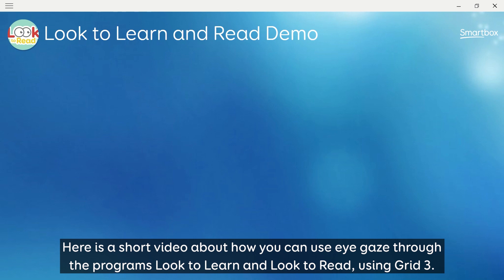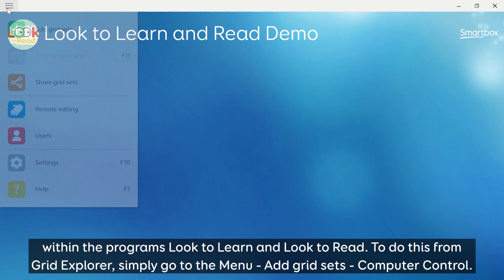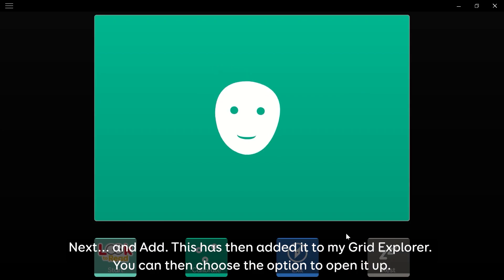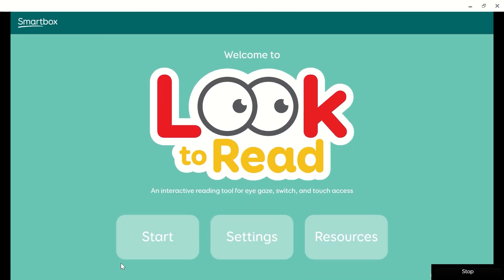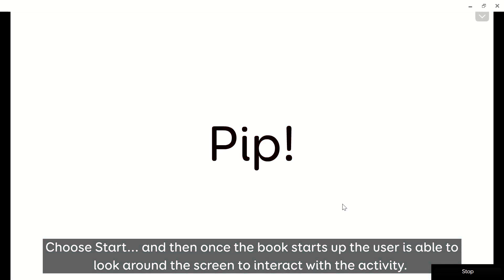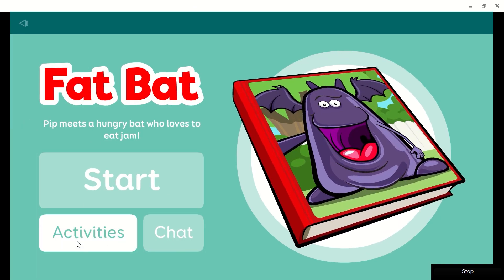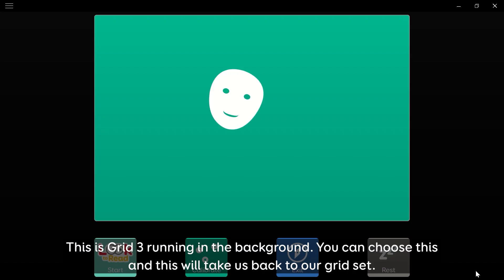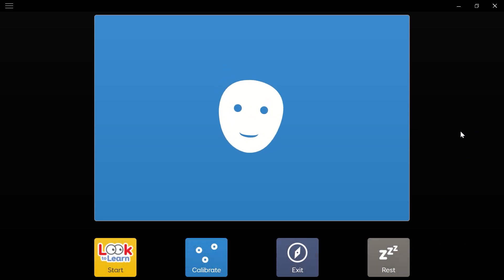Using eye gaze with Look to Read and Look to Learn via Grid 3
This short video will show you how to use eye gaze with the interactive programs Look to Read and Look to Learn - via Grid 3.